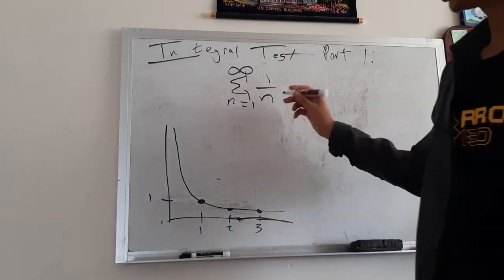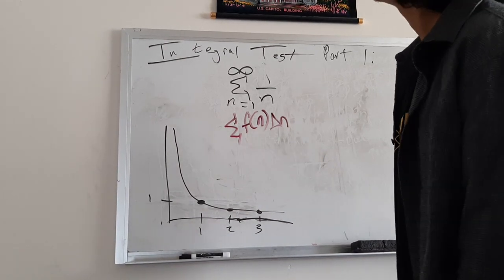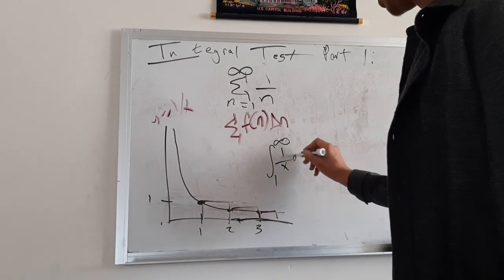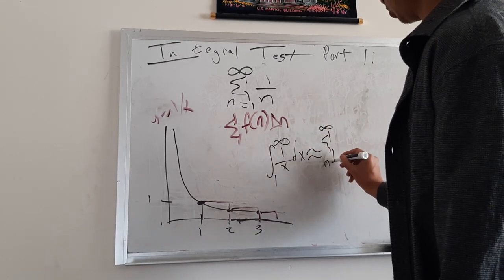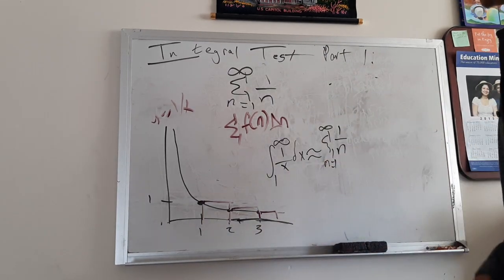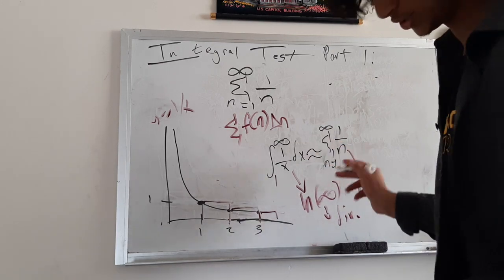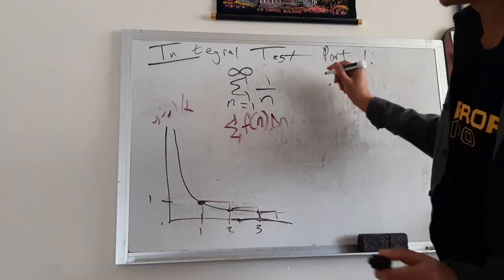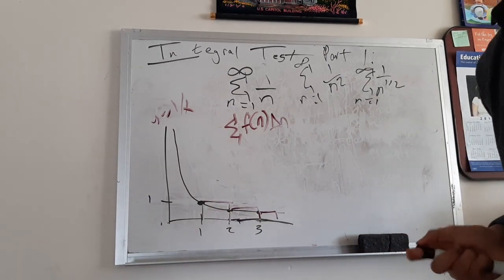AP Calc BC Integral Test Part 1 Proof and Explanation